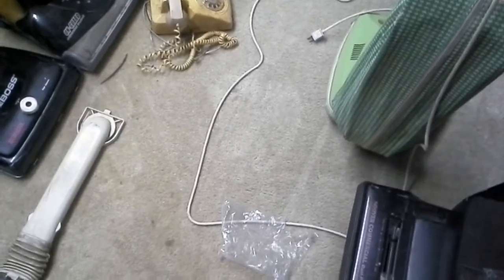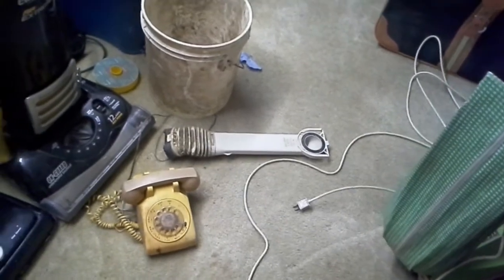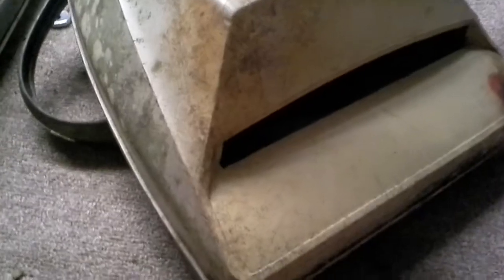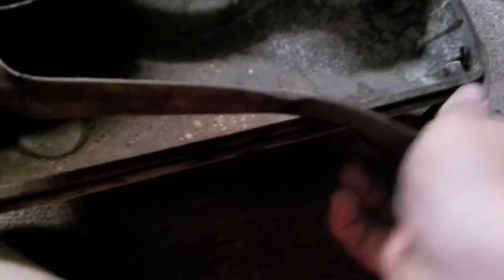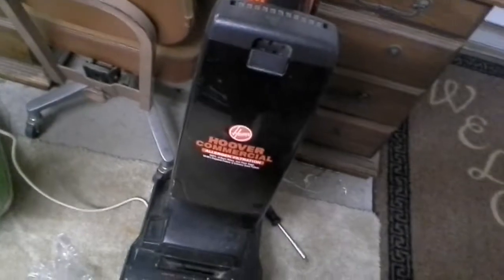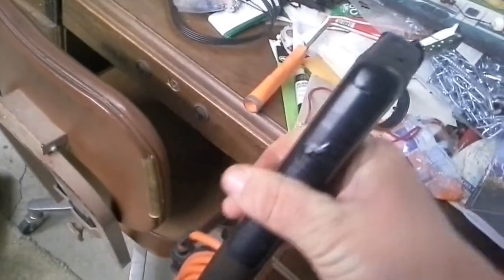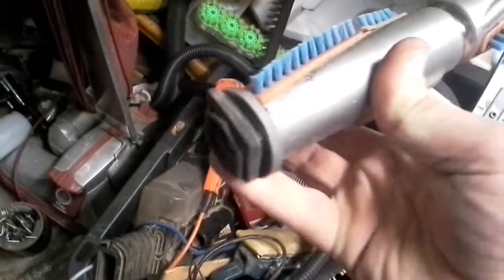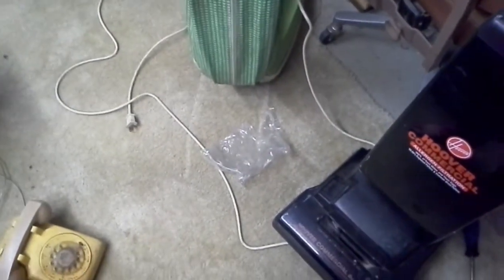Got my work cut out for me. (New toys to play with)